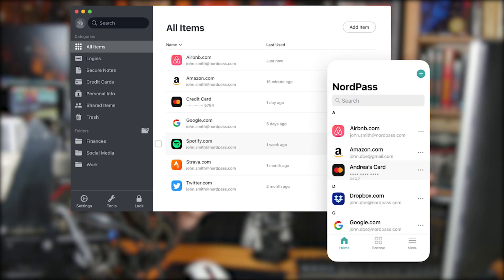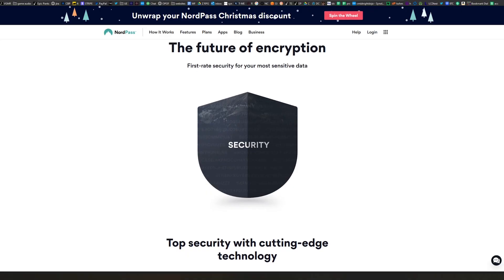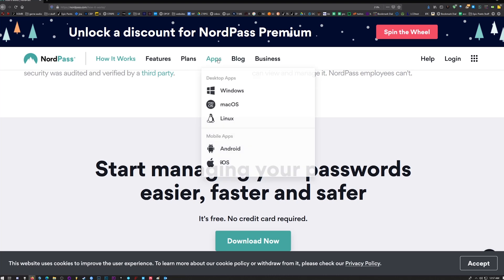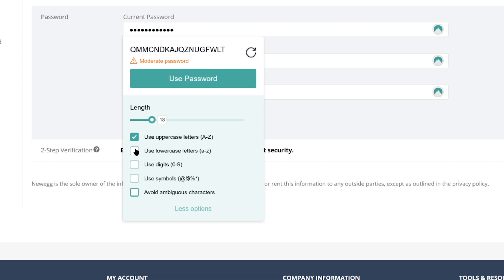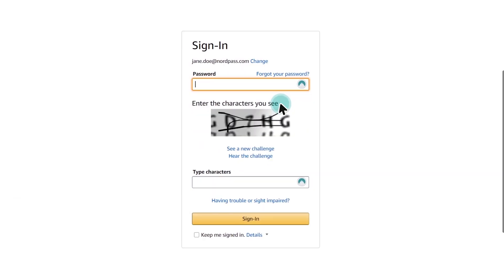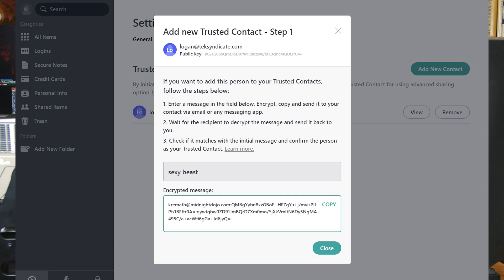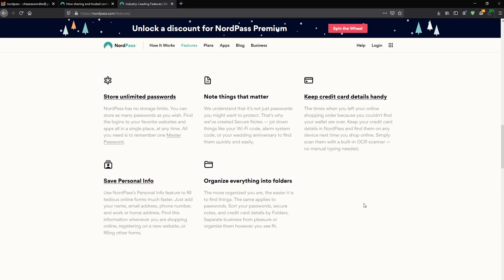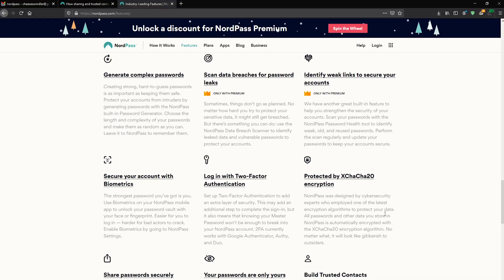Why I Use NordPass As My Password Manager| Full Overview